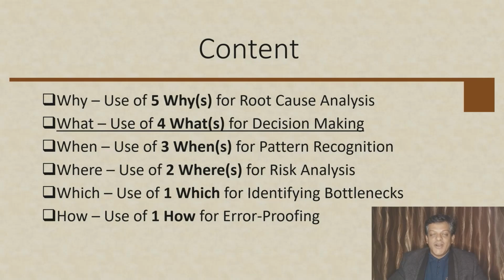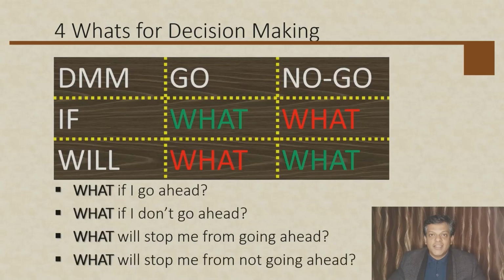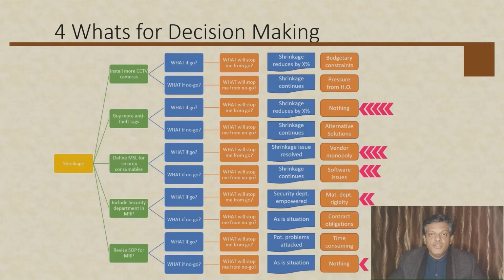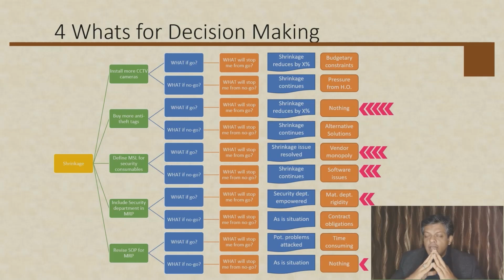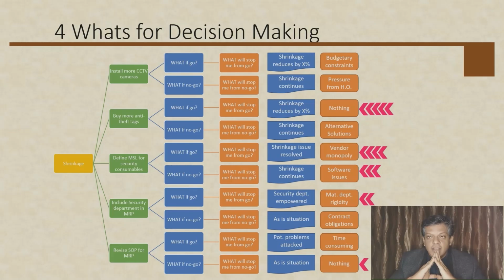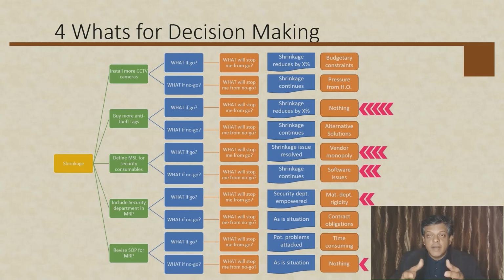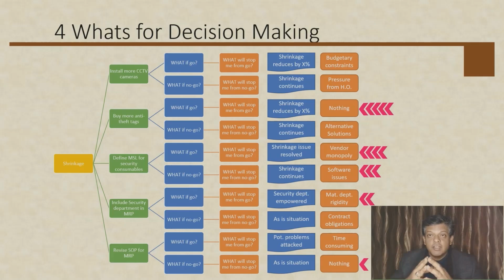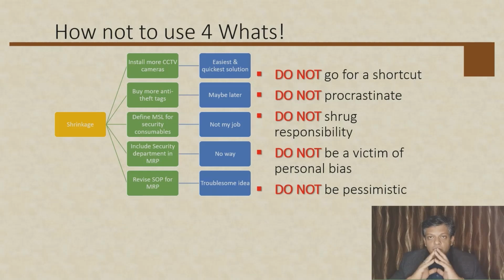You're doing it WRONG - Problem Solving Techniques - 4 Whats? for Decision Making - Part 2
Operational Excellence Series: Episode 010 Problem Solving Techniques

Timestamps:
0:09   Introduction
0:35   Contents
1:03   4 Whats Tool
2:51   How to do it?
5:07   Real world example
14:13 How not to use it!

Ahamevyaham by Prashant A U - I Am The Universe!

Interesting stuff on topics like Product Management, Artificial Intelligence, Blockchain, Cybersecurity, Machine Learning, Data Science, Digital Transformation, Operational Excellence, Life Coaching, Vedic Astrology, etal.!